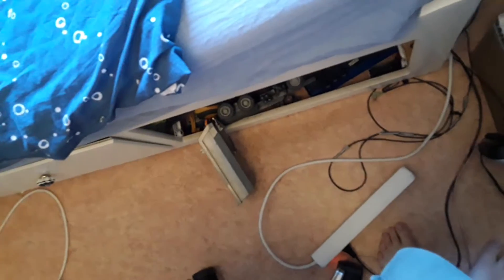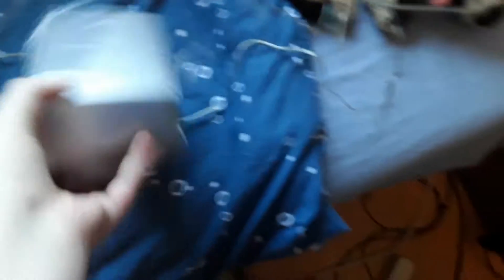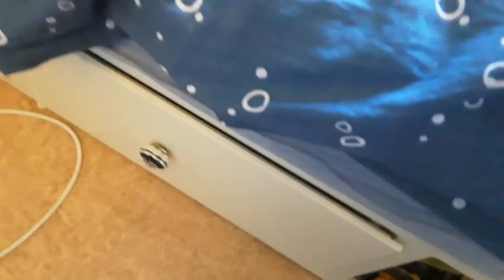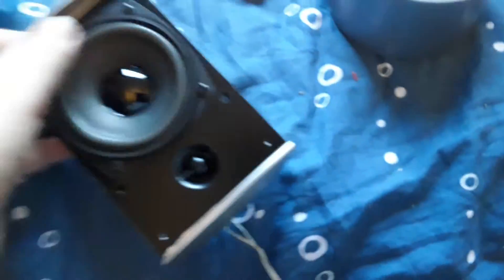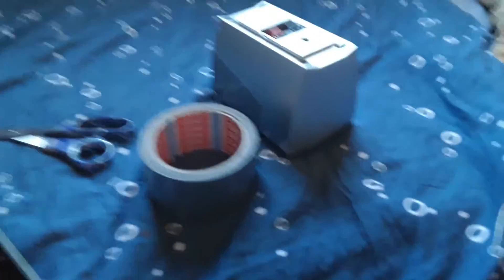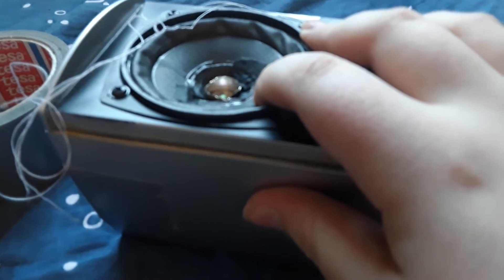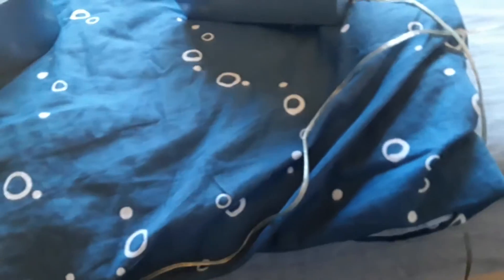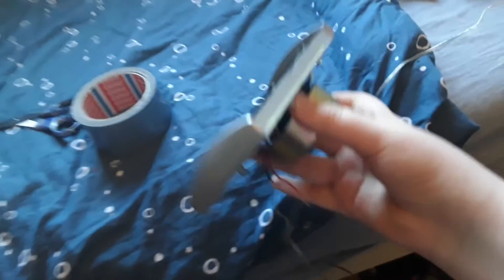destroying china speakers